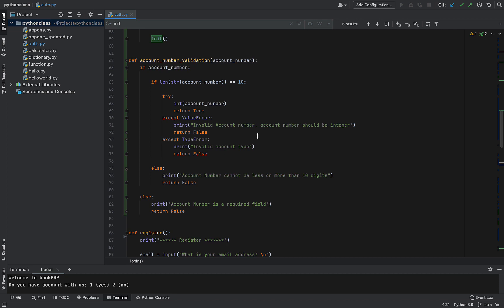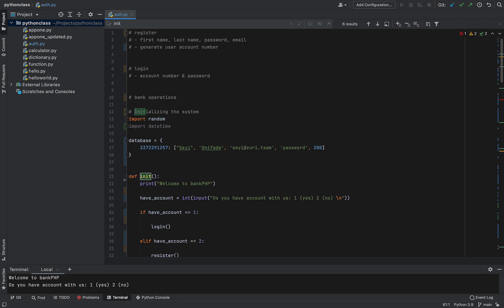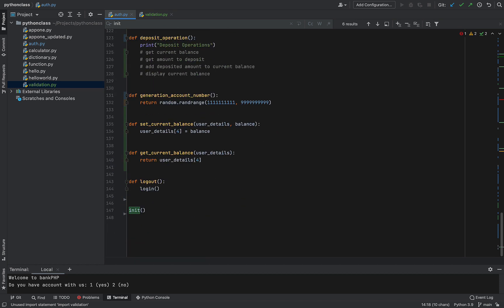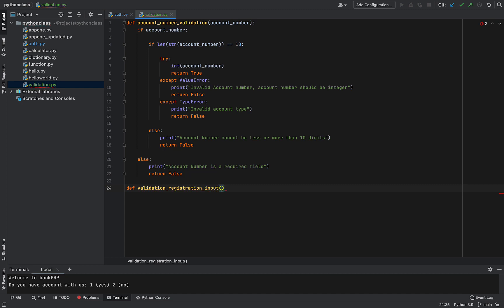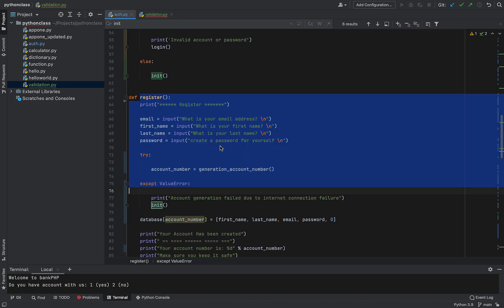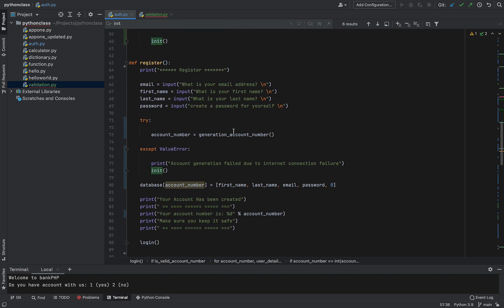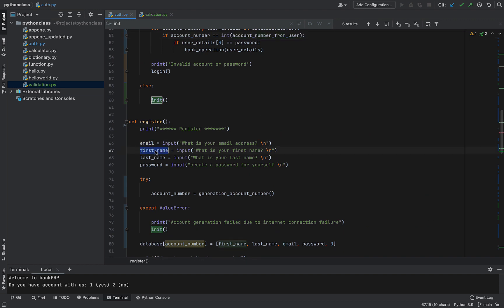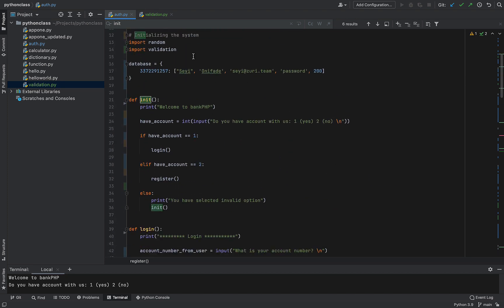Python - 26 Very Basic Introduction to Python Modules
This video introduces modules in Python, which are reusable code libraries that can be imported into other Python programs. The speaker, Seyi Onifade, demonstrates how to create a custom module by extracting validation code from an existing program and placing it in a separate Python file. The video explains how to import the custom module into the main program and call functions defined within it. It emphasizes the benefits of organizing code into modules for better readability, maintainability, and reusability.

Key Takeaways:
- Modules are reusable code libraries in Python.
- Custom modules can be created by placing code in separate Python files.
- Modules can be imported into other programs using the import statement.
- Functions defined within modules can be called from other programs.
- Validation techniques include checking for data types, email formats, and password strength.
- Breaking down validation logic into separate modules enhances code organization.